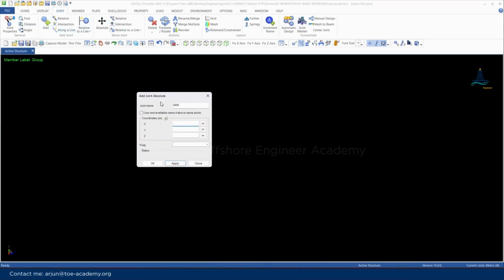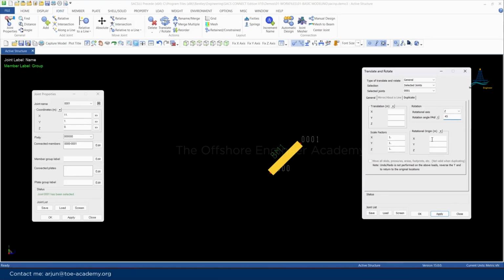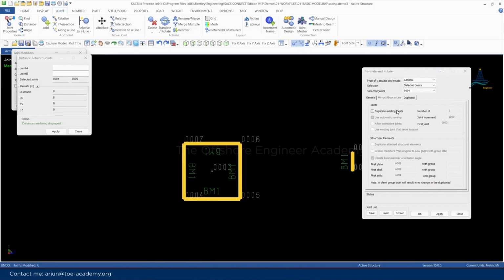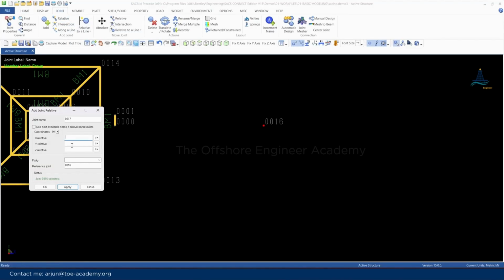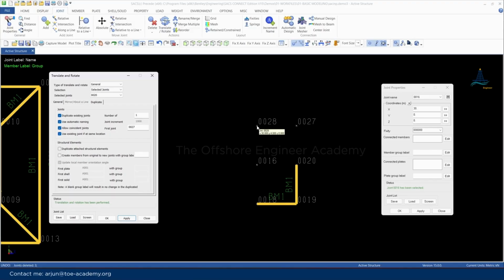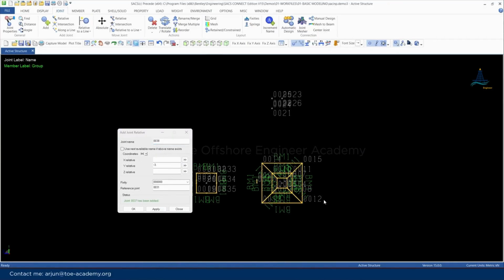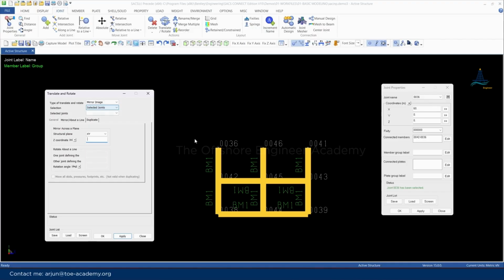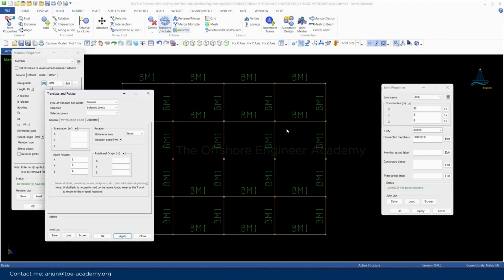How to Translate, Rotate, Mirror & Duplicate Joints in SACS | Structural Modeling Tutorial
Learn how to translate, rotate, mirror, and duplicate joints in SACS, the powerful structural analysis and design software for offshore and marine structures.

In this step-by-step tutorial, we’ll guide you through essential joint manipulation techniques used in modeling and structural design. Whether you're a beginner or a professional engineer, mastering these tools will enhance your efficiency and accuracy in SACS.

🔧 In This Video, You’ll Learn:

How to translate joints in SACS

How to rotate joints precisely

How to mirror joints for symmetric structures

How to duplicate joints to save time and maintain consistency

🛠️ Software Used: SACS
📁 Ideal for: Structural Engineers, Offshore Designers, Marine Engineers, Civil Engineers, and SACS Users